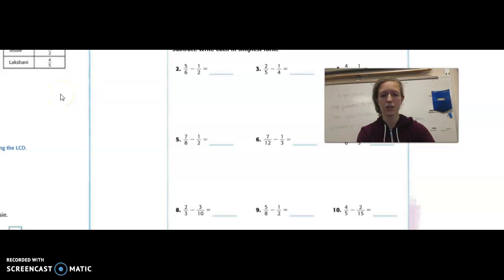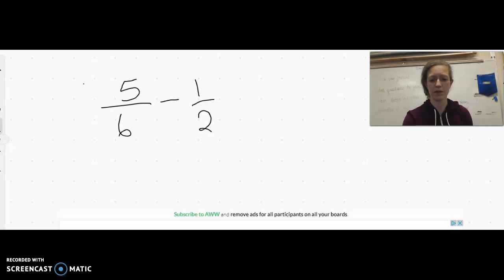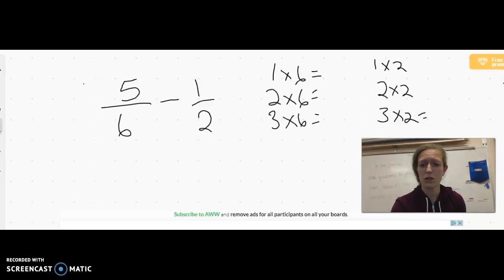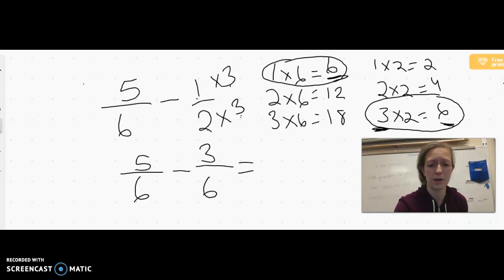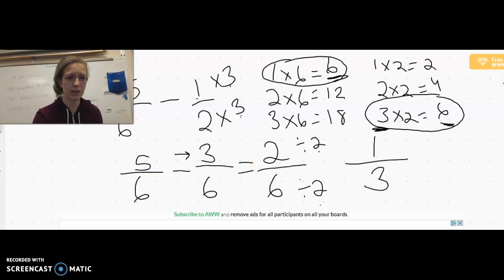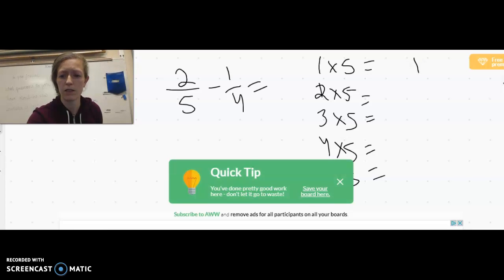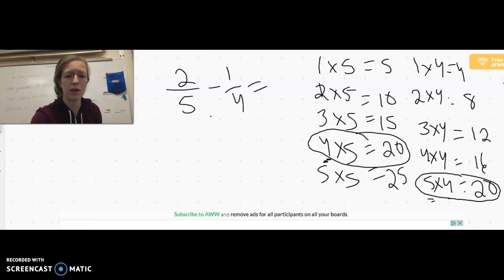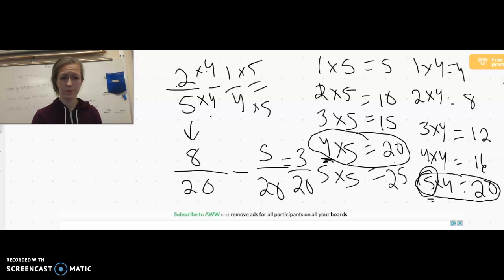Ch. 9 Lesson 7